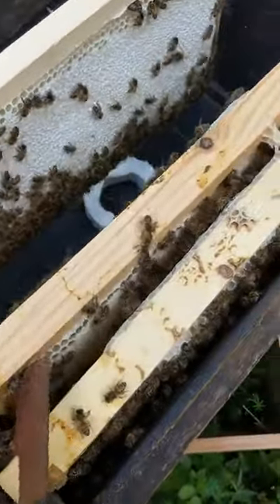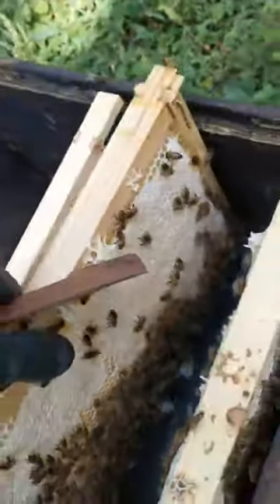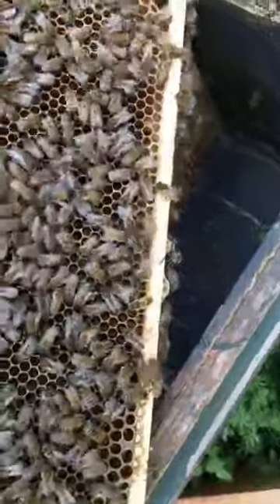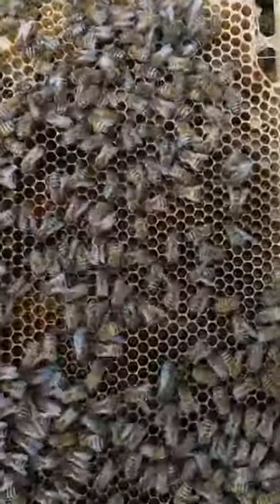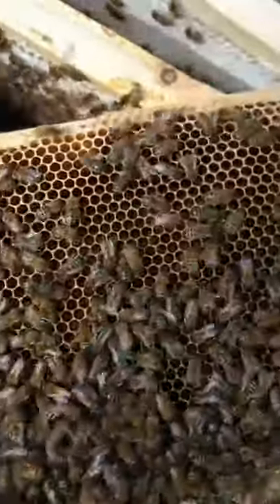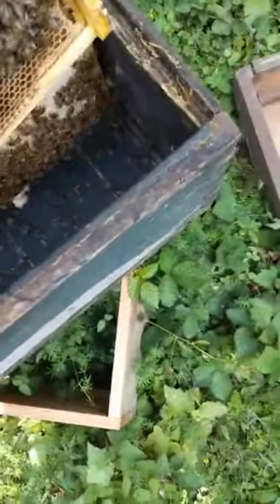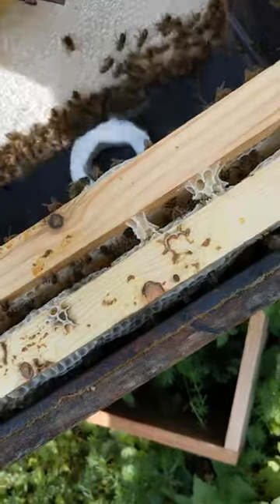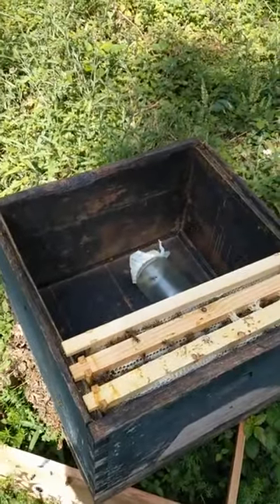Guardians of the Buzz: Ensuring Bee Safety with Careful Beekeeping - Beaverbrook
Step into the world of responsible beekeeping, where the safety of our buzzing friends and ourselves intertwine harmoniously! In this enlightening video, we explore the meticulous practices and strategies employed to ensure a symbiotic relationship between bees and humans, fostering a sanctuary of coexistence.

Delve into the essential measures taken to protect both the bees and beekeepers during hive inspections, honey extraction, and routine care. From proper gear and handling techniques to understanding bee behavior, we illuminate the ways in which safety is prioritized in the apiary.

Discover how sustainable beekeeping practices contribute to a healthier environment for everyone involved. We share insights into hive placement, pollinator-friendly landscaping, and eco-conscious approaches that create a thriving ecosystem.

Hear from experienced beekeepers as they share their tips and experiences in maintaining a secure and joyful apiary.This video serves as a guide for aspiring beekeepers and nature enthusiasts, emphasizing the importance of cohabitation that benefits both bees and humans.

Subscribe now to be part of this journey toward harmony in the hive, hit like to show your commitment to bee safety, and let's cultivate a world where bees and humans thrive side by side!

Follows us on Instagram : beesmaxfigh.  .